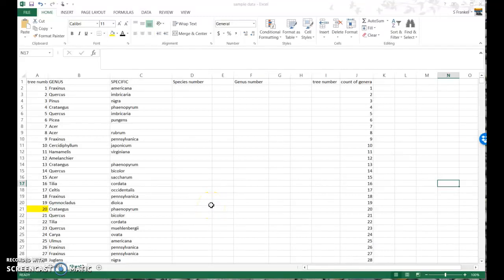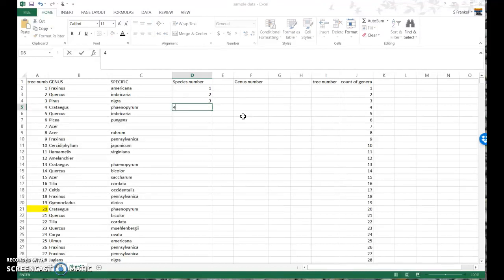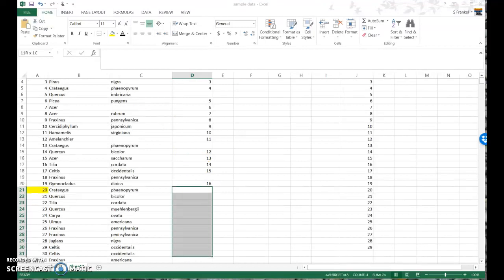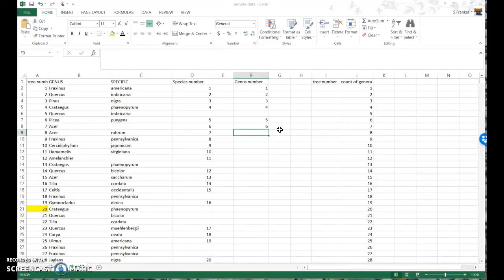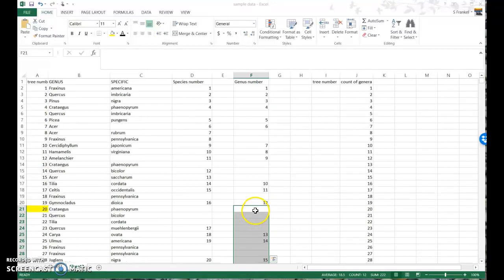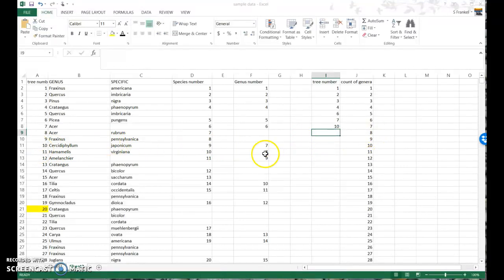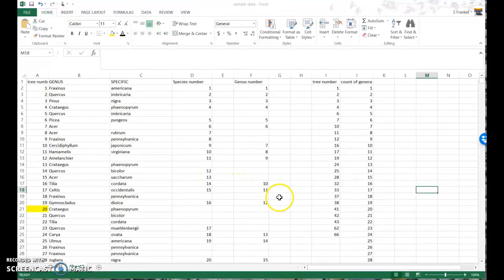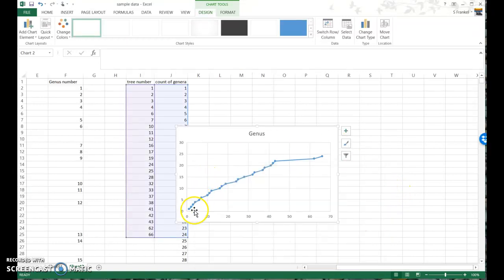Making your spp accumulation graph